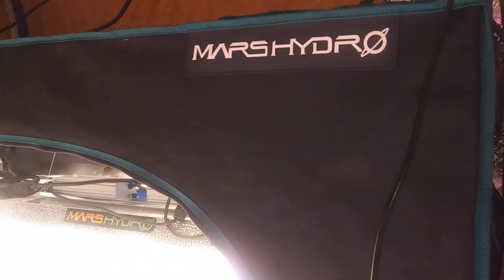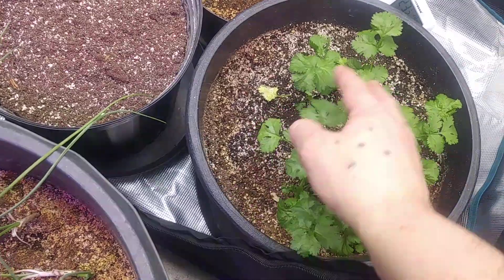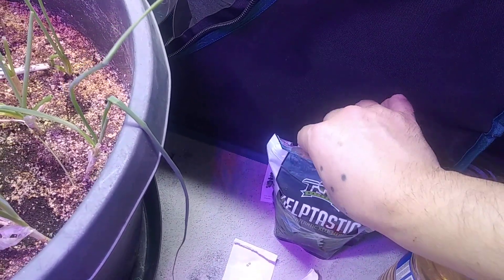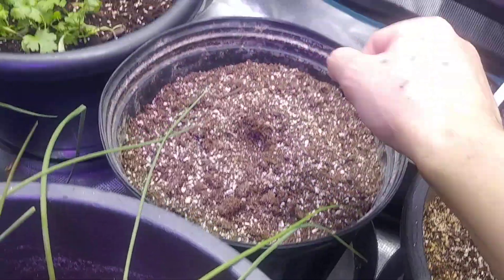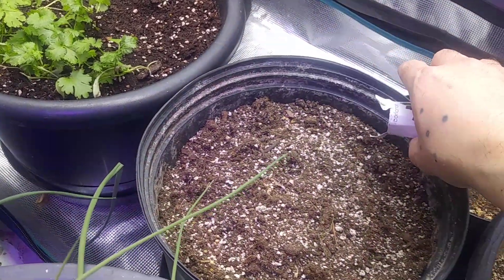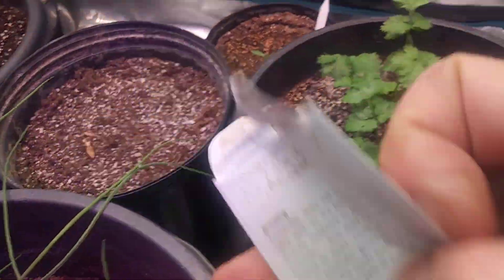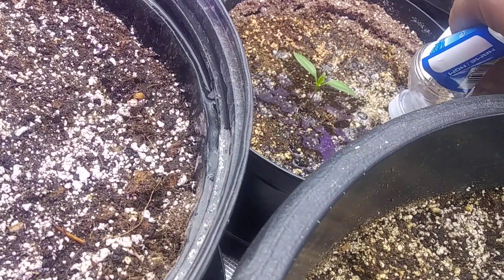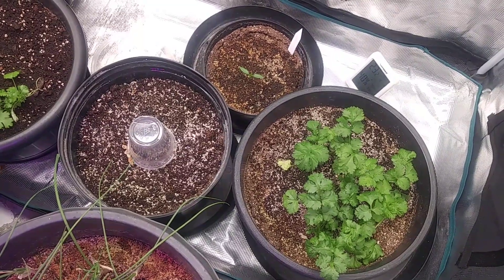growing beef steak tomatoes and coriander indoors